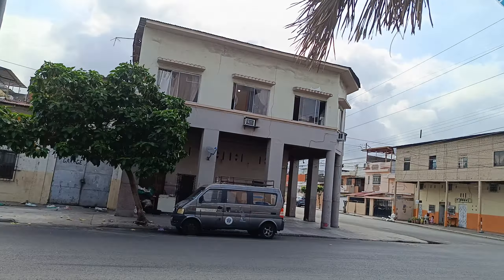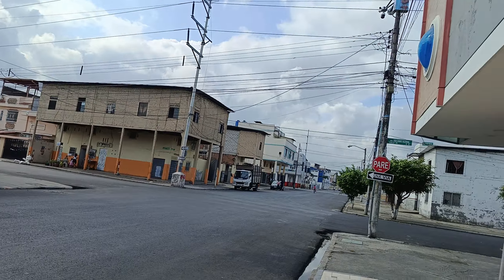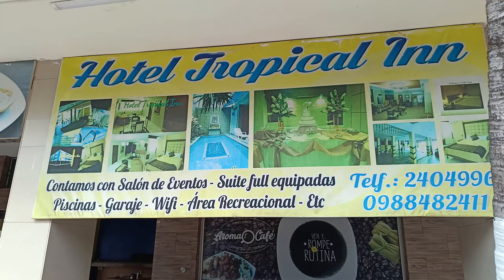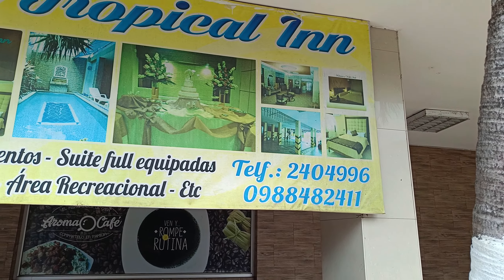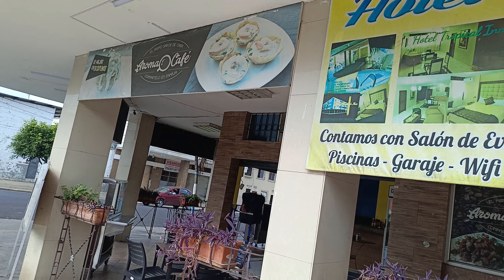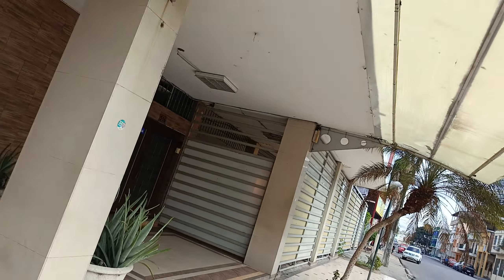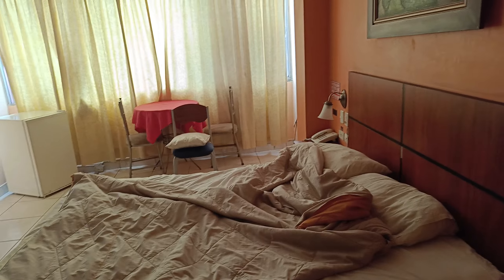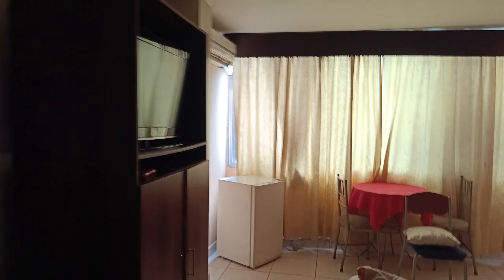Tropical Inn 2023 updated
Tropical Inn is a hotel located in it is located by the Capwell stadium in General Gomez and Ambato this is an updated review of the hotel, the cost of the rooms ranges from 25 to 35 depending on the season it includes breakfast and the area around it is relatively safe.